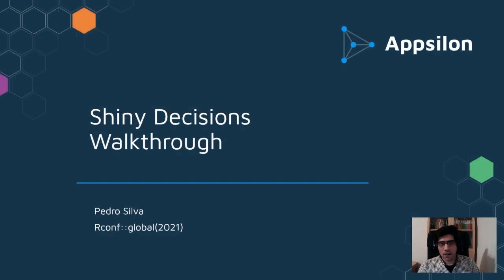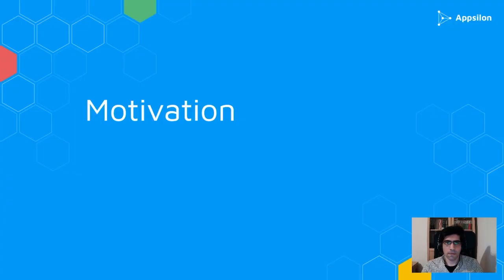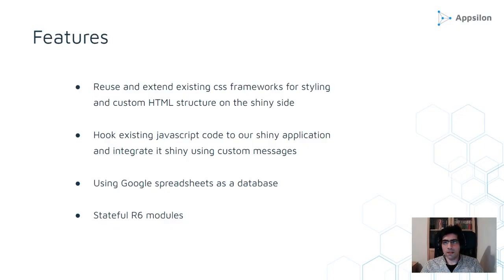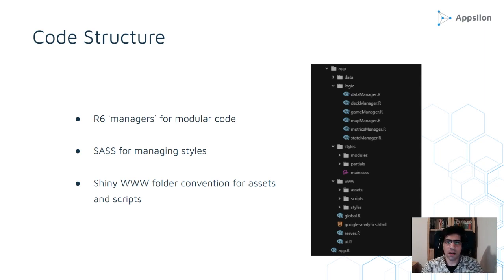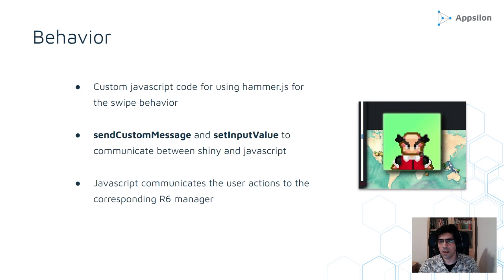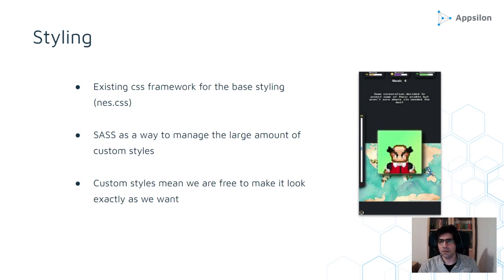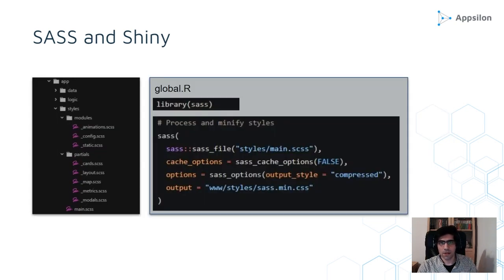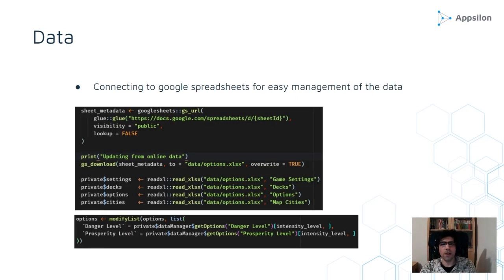Shiny Tutorial: R Shiny Video Game Walkthrough with Pedro Silva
Appsilon team member Pedro Silva explains how he built Shiny Decisions, a fully functional card swiping video game created with R Shiny. Shiny Decisions was a Grand Prize Winner in RStudio's 2020 Shiny Contest.